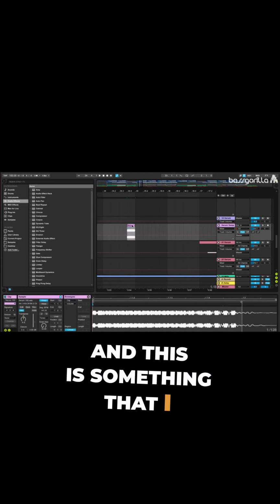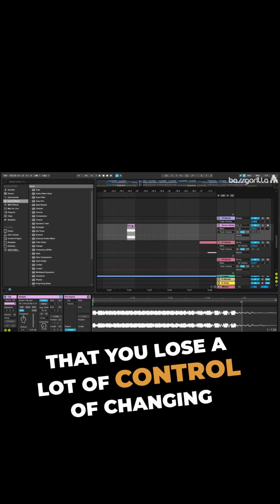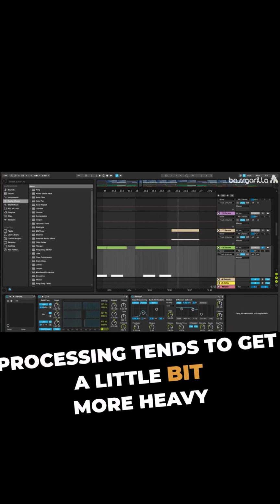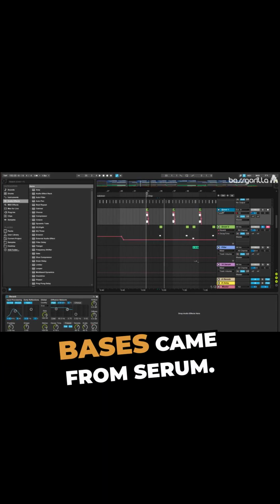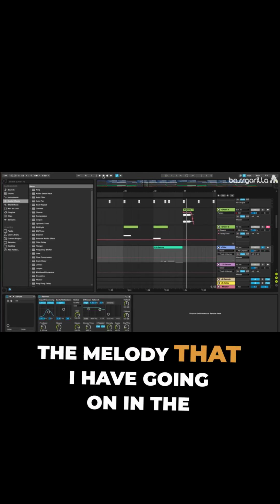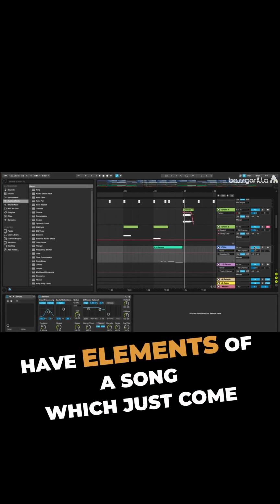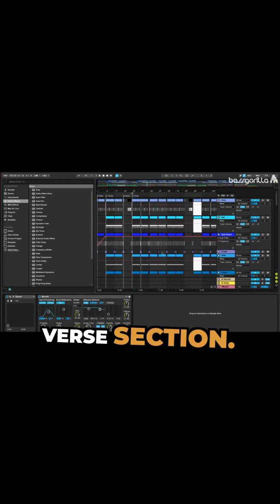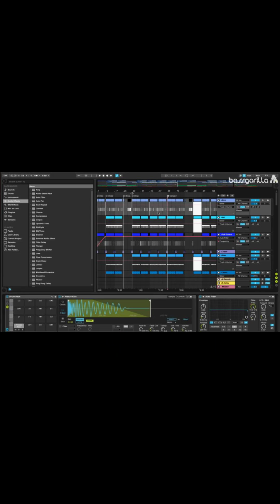Mastering Dubstep Basslines: Tips & Techniques | Link in Description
Unlock the secrets to powerful bass design and song construction in dubstep! Learn how resampling and bouncing to audio can save your CPU, enhance your sound, and provide easier audio management. Discover tips for adding dimension with processing like OTT and reverb, and understand the importance of musical repetition for a cohesive track. Watch now to elevate your music production!

The Shocking Truth About EQ: Stop Making This Mistake! Dubstep Tutorial In Ableton Pt. 1
🎧 Ready to revolutionize your music production skills? Discover the shocking truth about EQ and stop making that critical mistake! Join me in this engaging tutorial as we explore the creation of mind-blowing sounds in Ableton, Serum, and NI Massive.

The